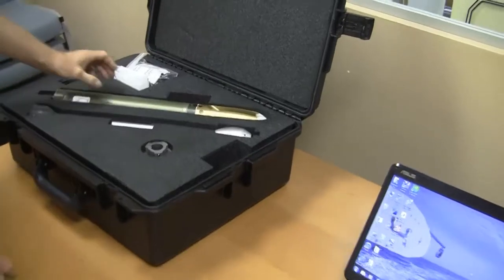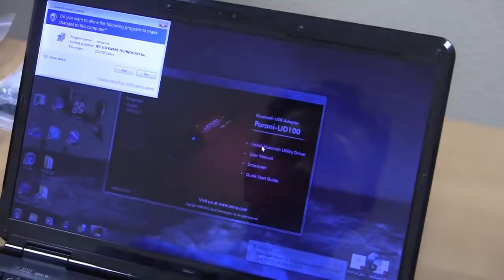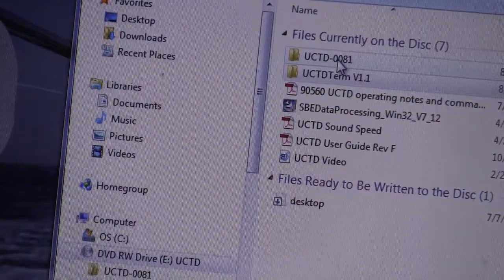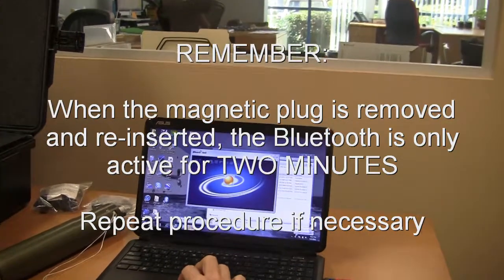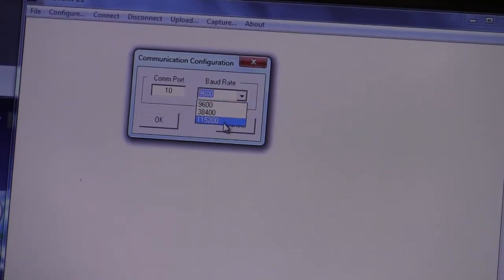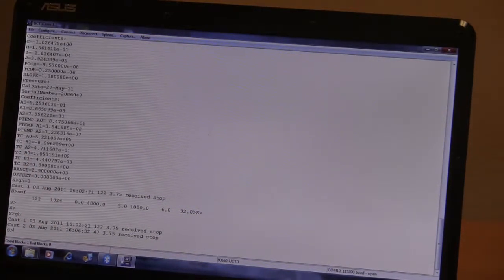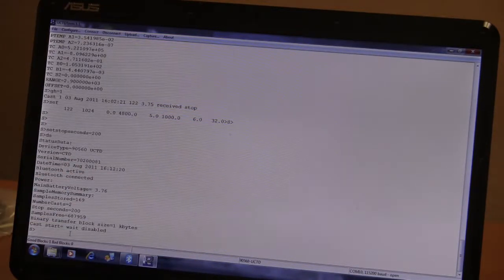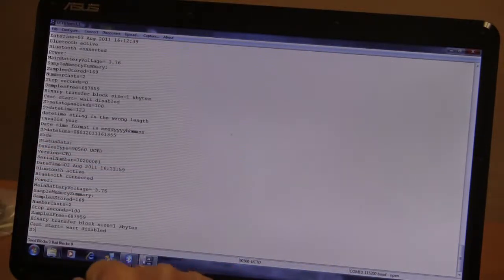TOS-Support-UCTD-UnderwayCTD Probe Connection